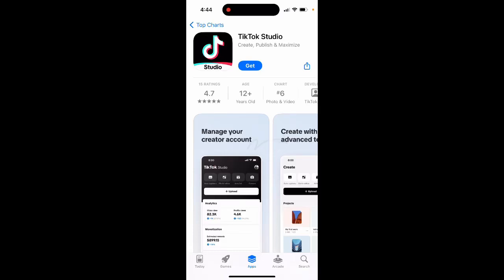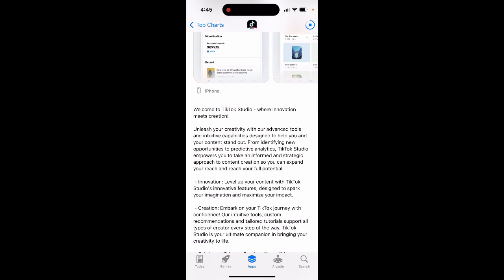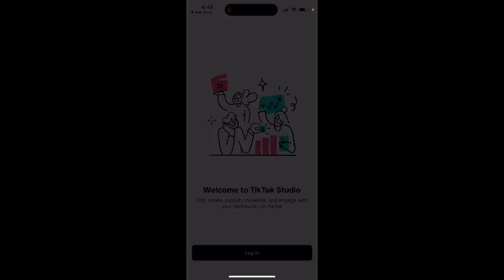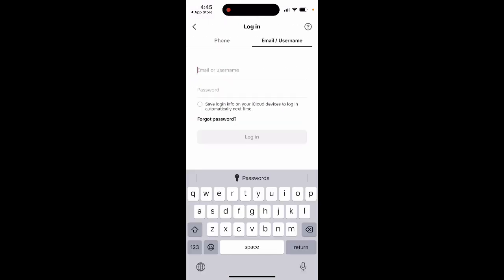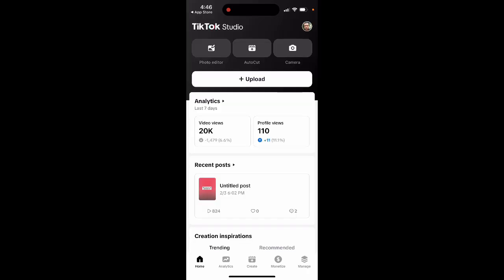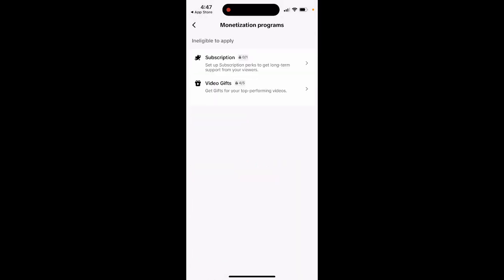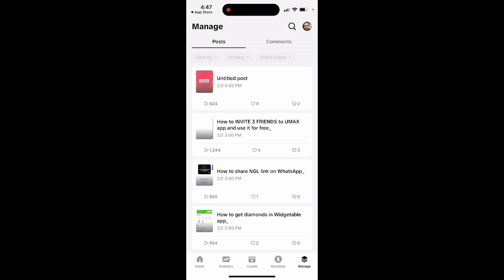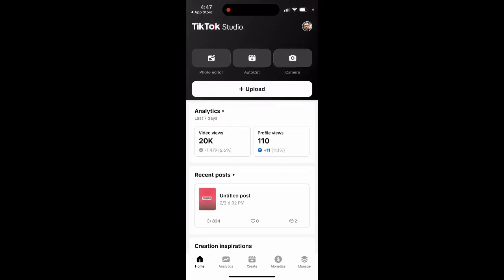TikTok Studio iOS app - tutorial